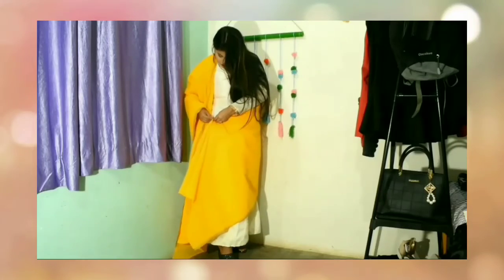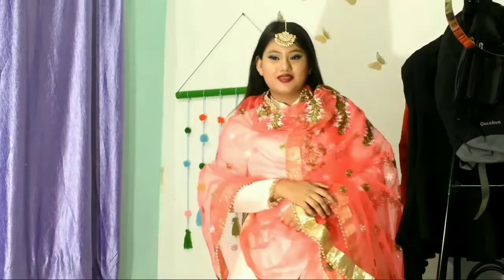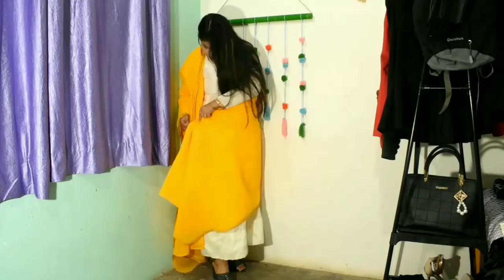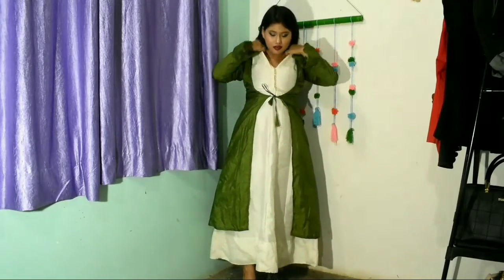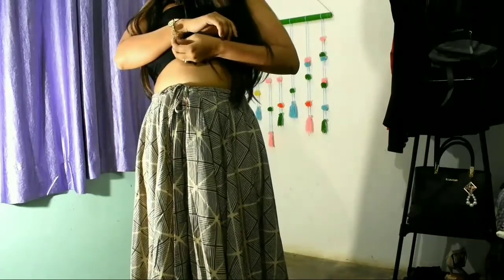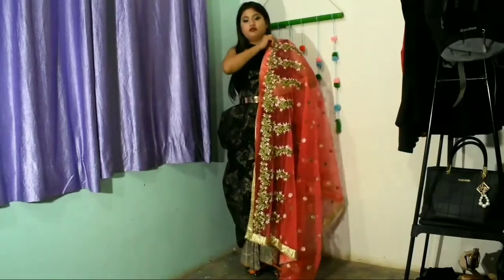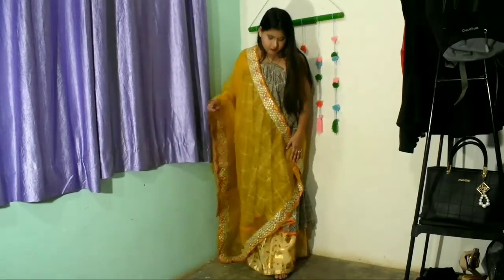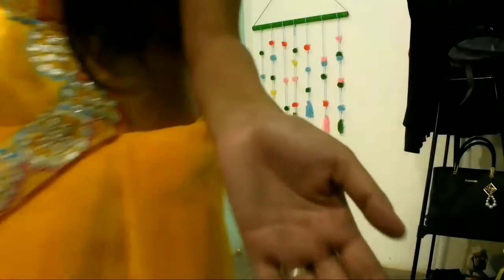Basic diwali outfit 2020( casual simple diwali outfit )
so guys diwali season is going on 😁 so in this diwali y not to style  your basic outfit as a fancy outfits so I no girls out there u all busy with your household n you don't get time to buy new clothes so this are some trick to look good in your old clothes as you are wearing a new clothes so guys I hope you all will like this video n even this diwali looks if u really like my video feel free to like subscribe and share please guys do subscribe guys ❤️🙏

HAPPY DIWALI TO EVERYONE
STAY SAFE BE HEALTHY

lots of love by
SS Fashion hub & food vlog
sushilakharial